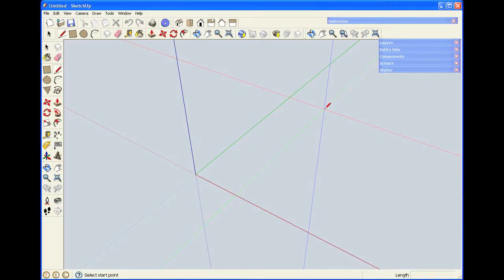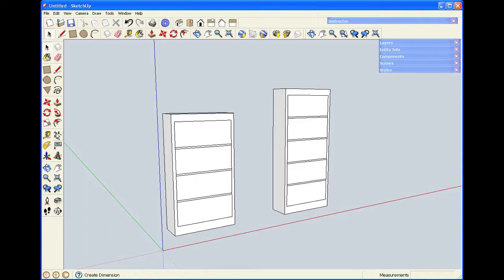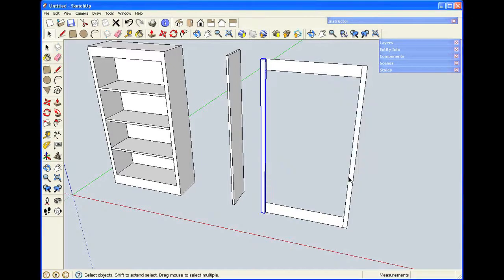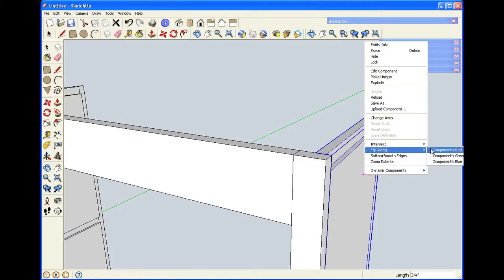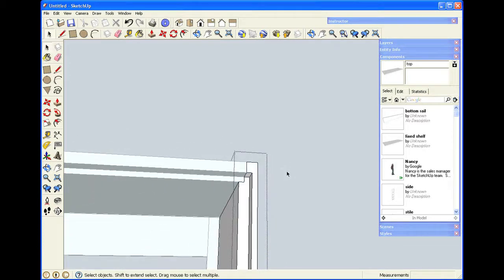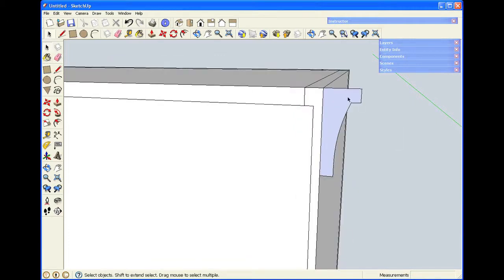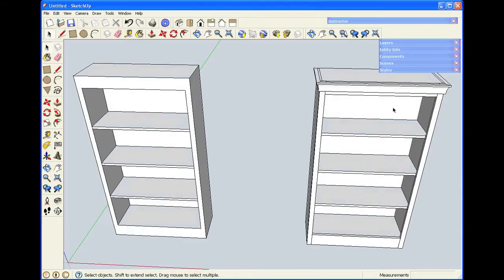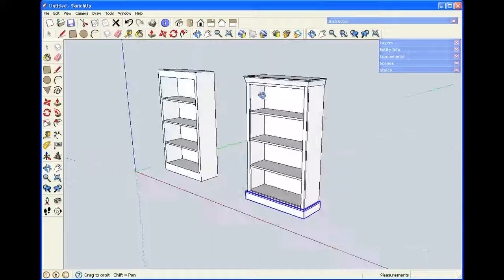SketchUp for Woodworkers: Getting Started 8-10. Robert W.Lang